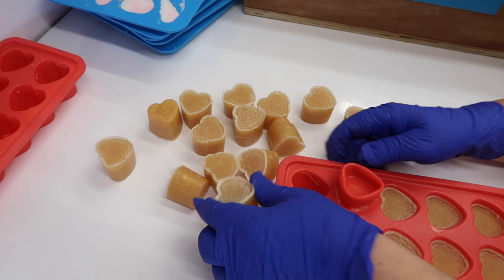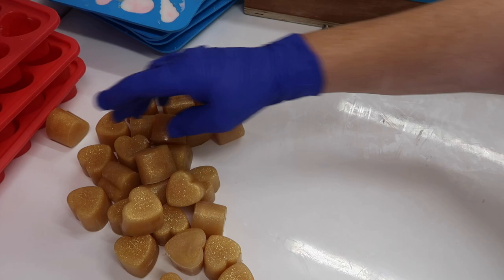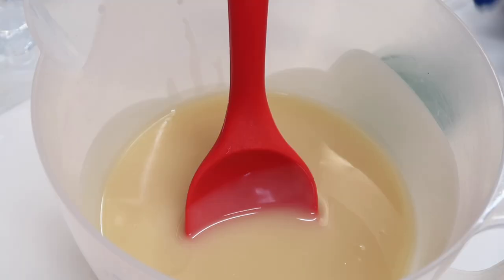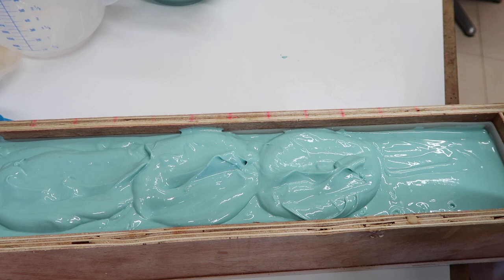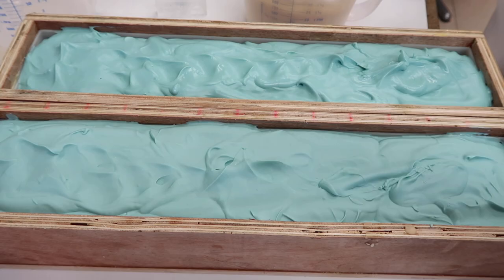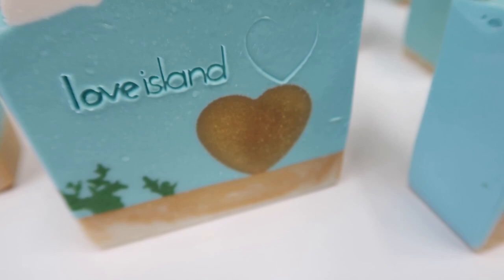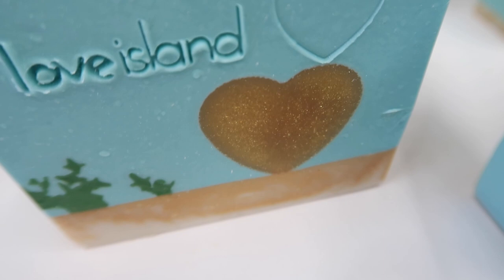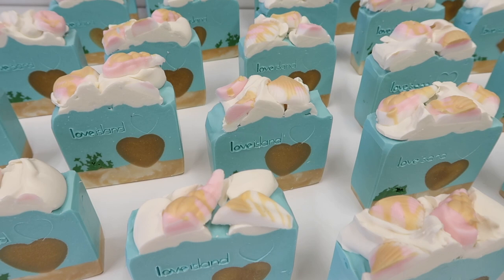Love Island 2022 Creme Silk Soap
One of your favourite and mine soap from 2021 was Love Island Inspired
Today I'm re-creating it and trying to make it better.
I succeeded to a certain extent and if I'm lucky enough to have to make another batch, I will do an in the pot swirl for the sea I think it will look much better.

My Soap Cutter (if you buy please let them know I sent you)

TODAY'S SOAP WILL MAKE 1 LOAF - double it for 2 loaves.
RECIPE - Cold process Soap - We are SUPERFATTING at 5%
Please note we are now using Castor Oil too!
OIL FAZE
350g (12.34oz) Olive Oil (18.08%)
500g (17.63oz) Sunflower  (26.24%)
425g   (14.99oz) Coconut Oil (21.95%)
425g   (14.99oz) Palm Oil.  (21.95%)
75g   (2.64) Cocoa Butter. (3.87%)
75g   (2.64oz) Shea Butter  (3.87%)
50g (1.76oz) Castor Oil (2.58%)
WATER FAZE
267g (9.41) Sodium Hydroxide
350g (12.34oz) Distilled Water
You can increase your water content up to 650g (22.92oz) if you prefer.

I don't make very much from Youtube but I love doing it for you.
In return for supporting me you will get special perks, such as emoji's beside your name, you can help me choose what to do in the future of the channel, tell me what you like and don't like
(I will listen to) occasional discounts when buying from my website that nobody else gets,
member only community posts that nobody else sees. Soon I will be doing LIVE VIDEO
 into my soap room, so you can watch me work in REAL TIME
you may have to hunt around for the JOIN button depending on which computer you are using, desktop, phone, ipad, laptop etc.